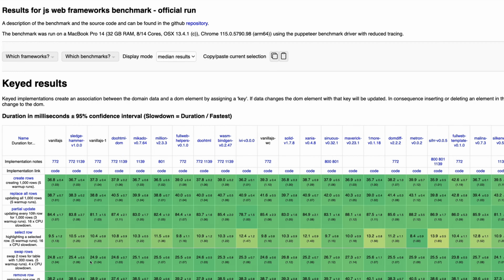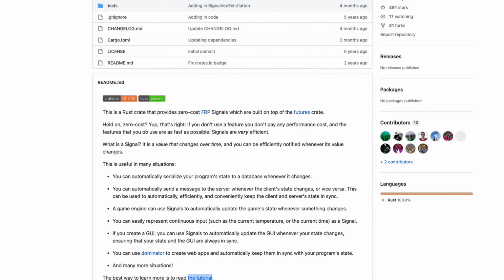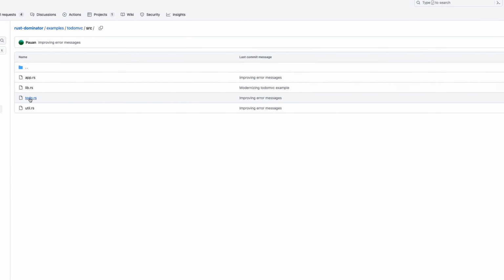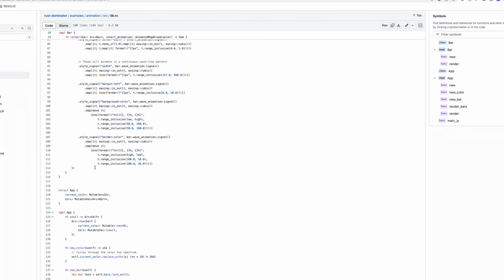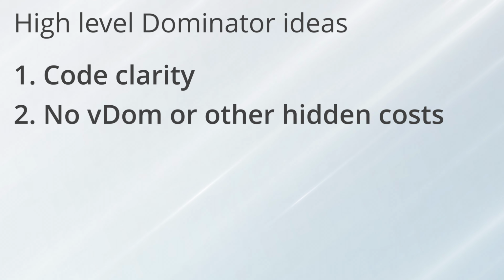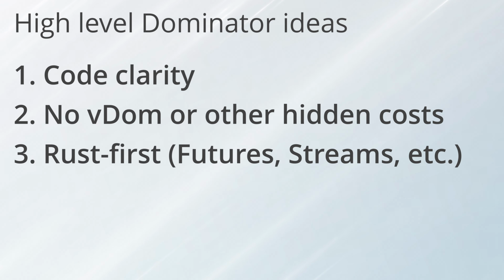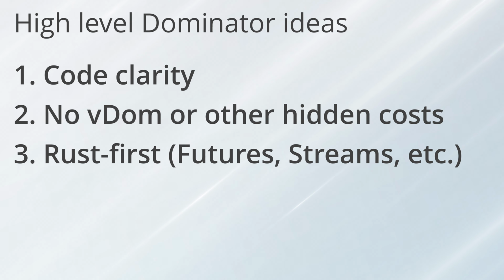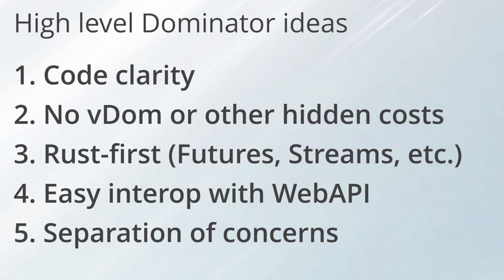Dominator Tutorial Pt. 1 - Intro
Introduction to Dominator and futures-signals

Overview of this powerful FRP-based Rust/WASM frontend web framework